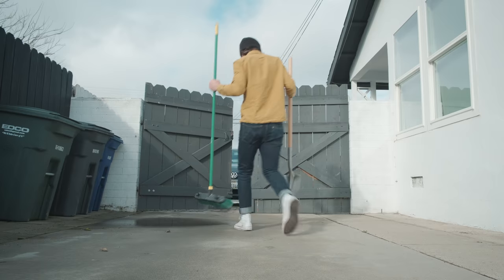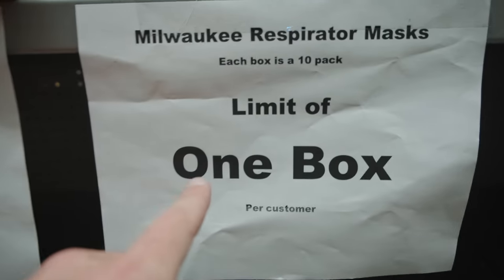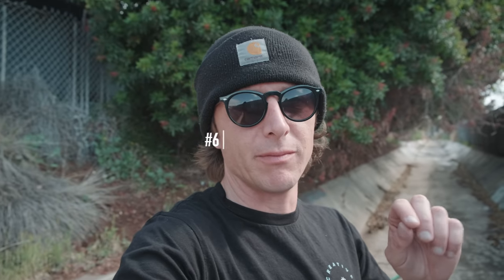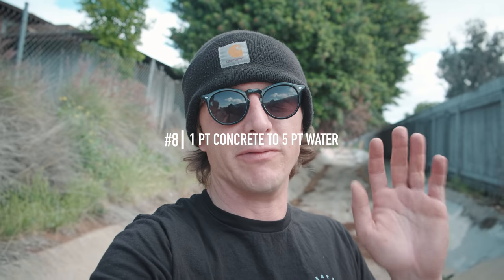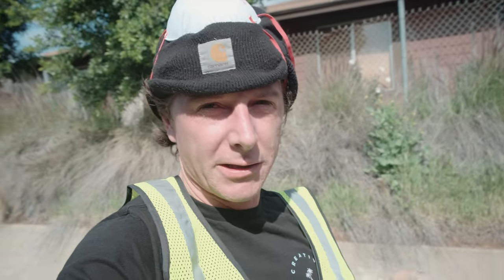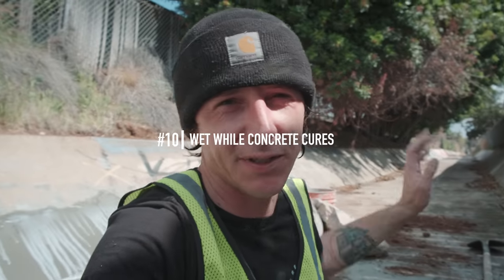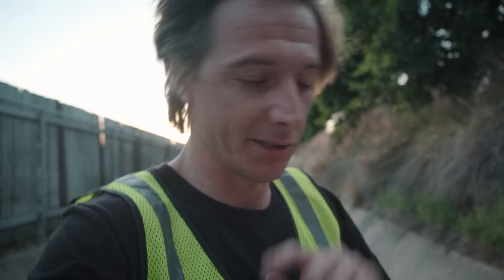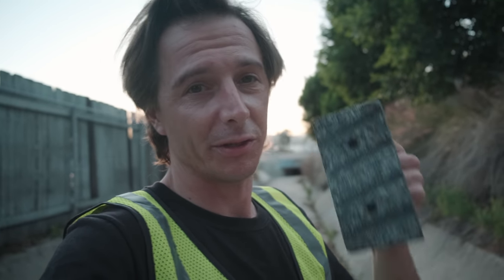How To DIY Skate Spot | 10 Tips under $30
Make it happen, with your friends or alone! Hopefully this video motivates you to get out here!

If you don't have a Home Depot near you, here are some helpful links: